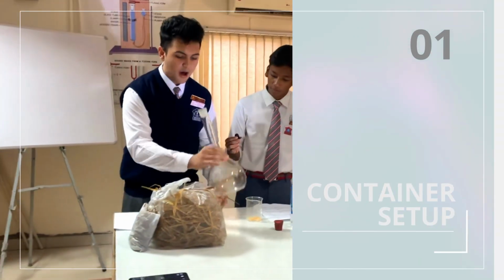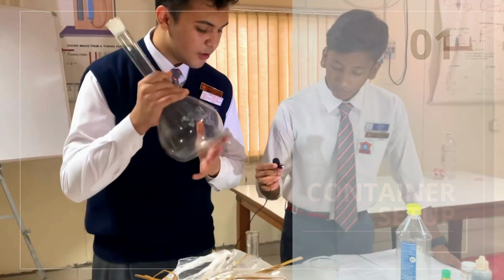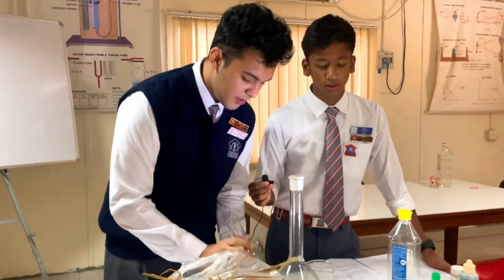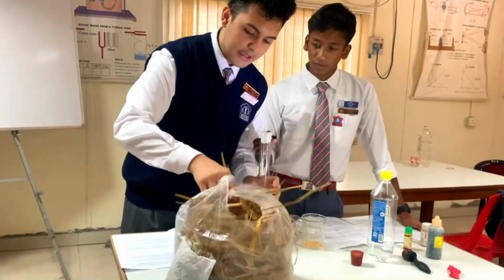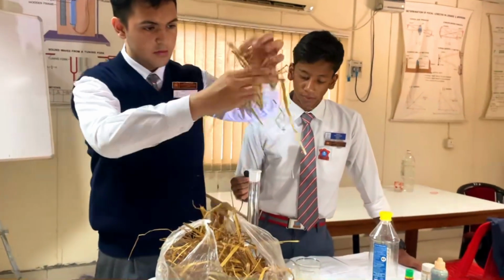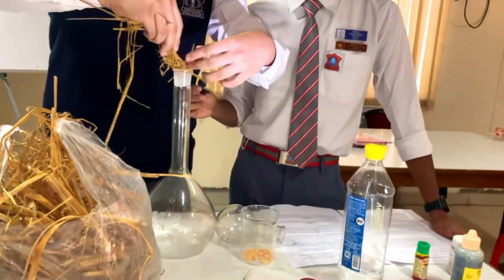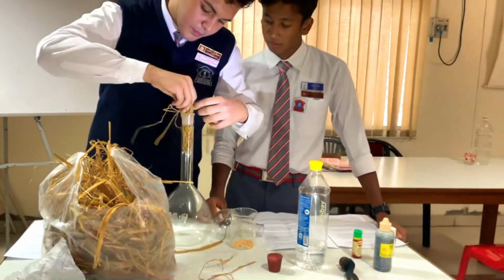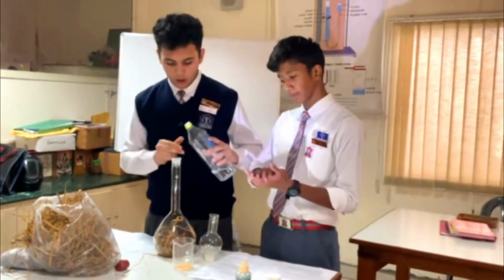National Science Exhibition - APSDK | Stubble Based Bioethanol Production System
Participants- Gurakshat and Arya (10th Grade)

The "Stubble-Based Bioethanol Production System" is an engaging and educational exhibit designed to address two critical issues: the effective management of agricultural residue, commonly known as stubble or parali, and the sustainable production of clean energy. This hands-on activity offers a practical solution to the problem of stubble burning, which contributes significantly to air pollution, particularly in regions like Delhi.

Objectives:

Stubble Management: The primary objective of this activity is to emphasize the importance of managing agricultural residue responsibly. Farmers in regions like Haryana and Punjab often resort to burning stubble after harvest, leading to severe air pollution issues. This activity serves as a demonstration of a more eco-friendly approach to handle stubble.

Sustainable Energy Production: The secondary goal is to showcase the potential of using agricultural residue as a sustainable source of clean energy. By converting stubble into bioethanol, this exhibit highlights a renewable energy alternative, contributing to the broader objective of reducing reliance on fossil fuels.

Materials Used:

2-liter Volumetric Flasks: These containers serve as the vessels for the experiment, holding the agricultural residue and facilitating bioethanol production.

Candles: The heat source in this activity, the candles, accelerates the fermentation process and symbolizes the controlled application of warmth.

Agricultural Residue (Stubble): A sample of stubble collected from rice and additional residue gathered from a recent visit to Sunder Nursery serves as the primary raw material.

Sugar and Yeast Solution: This solution is an essential component of the fermentation process. The yeast ferments the sugar, producing ethanol and carbon dioxide.

Balloons: These balloons are attached to the gas valves of the containers to visibly capture the carbon dioxide produced during the fermentation.

The Step-by-Step Process:

Container Setup: Agricultural residue is placed inside the 2-liter volumetric flasks, and water is added. The flasks are equipped with one-way gas valves, creating an environment where gases can escape while preventing air from entering.

Fermentation: In a separate container, a sugar and yeast solution is prepared. This solution is then added to the agricultural residue-filled containers, initiating the fermentation process.

Gas Collection: The gas valves of the containers are connected to balloons. As the yeast consumes the sugar and converts it into ethanol and carbon dioxide, the gas produced fills the balloons, visibly demonstrating the bioethanol production process.

Heat Source: The containers are placed under a controlled heat source, represented by candles. This heat accelerates the fermentation process, showcasing the optimal conditions for ethanol production.

The Revolutionary Aspect:

The "Stubble-Based Bioethanol Production System" is revolutionary because it addresses two critical issues - stubble management and sustainable energy production. By utilizing agricultural residue, it offers an eco-friendly solution to waste management while actively contributing to the development of clean energy sources. This exhibit is not only educational but also aligns perfectly with the theme of "Science and Technology for Society." It represents a forward-thinking approach to addressing the pressing challenges of agriculture and energy in today's world.

Conclusion:

The "Stubble-Based Bioethanol Production System" serves as a captivating and informative exhibit, shedding light on a sustainable path toward managing agricultural residue and producing clean energy. It raises awareness about the environmental and health concerns associated with stubble burning while offering a practical solution that can benefit both the agricultural sector and the environment. This exhibit underscores the importance of innovation and eco-friendly practices in science and technology.